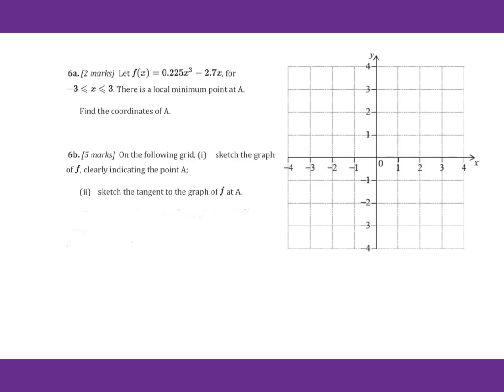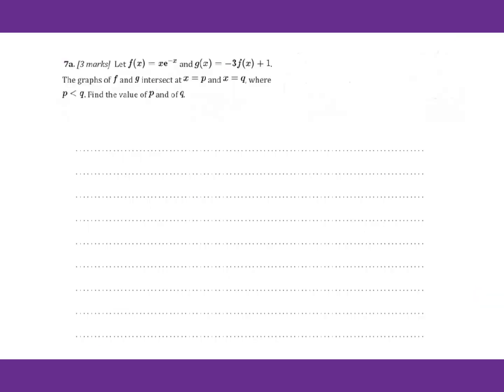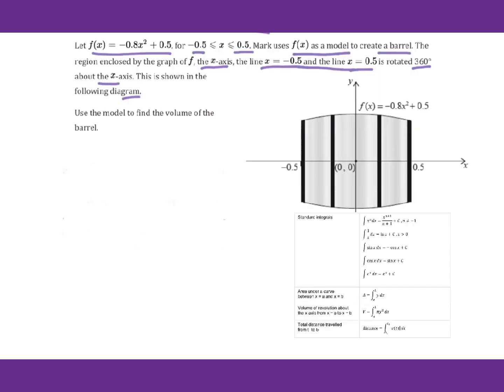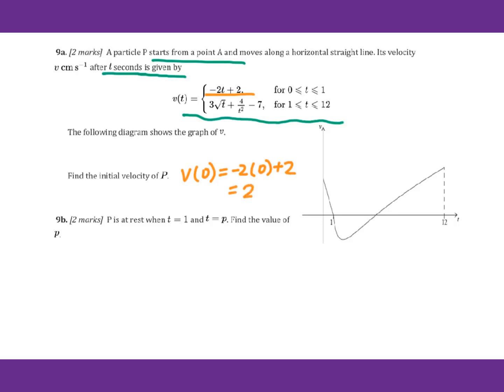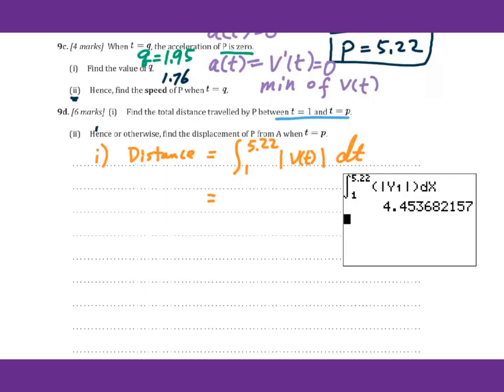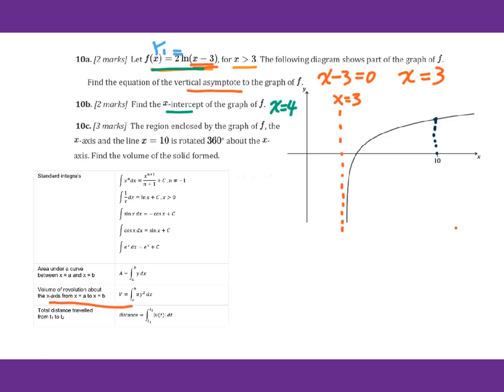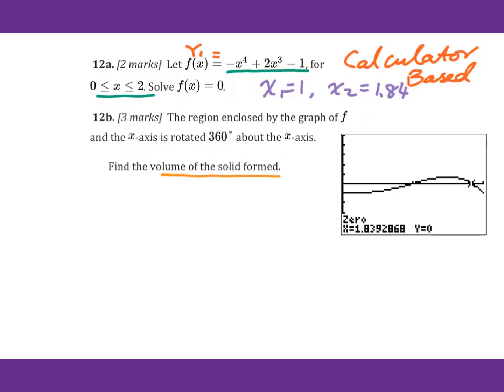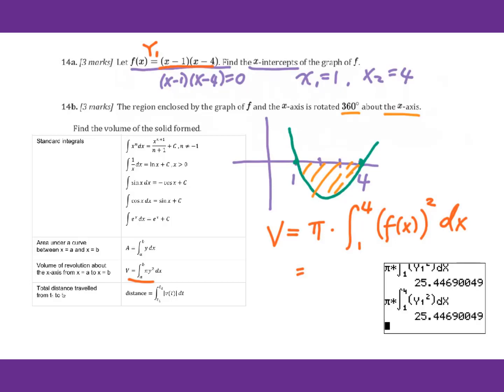Review for Calculus Calculator Based (2)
Review for Calculus Calculator Based